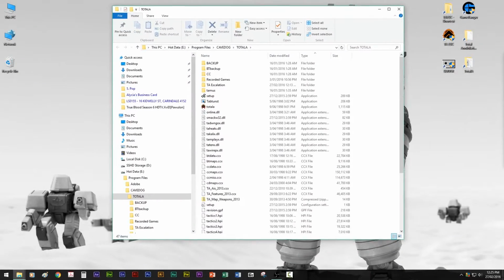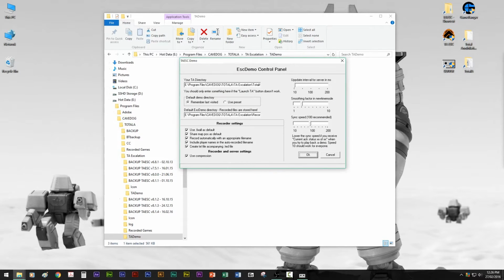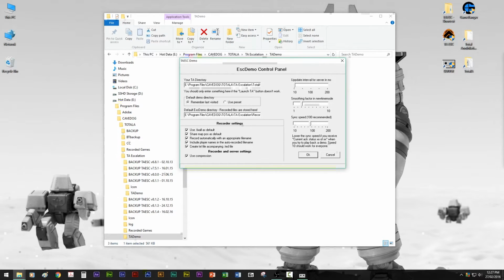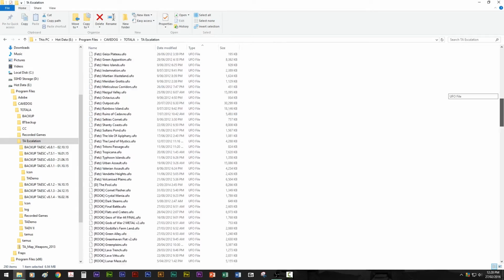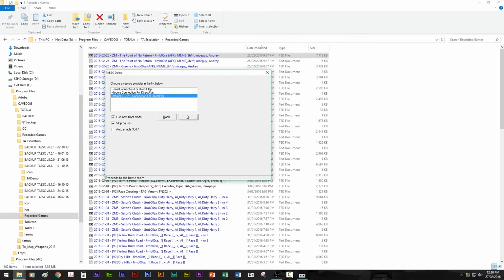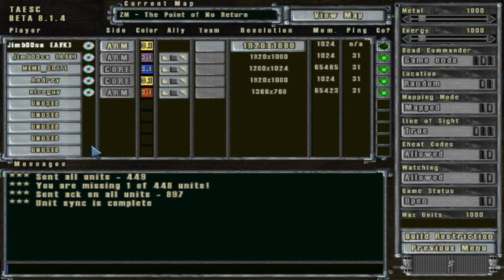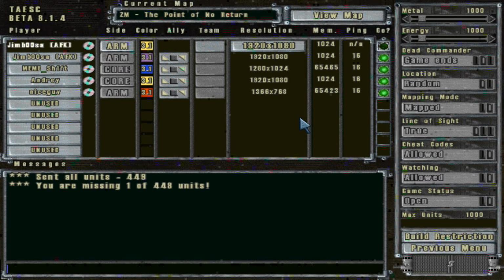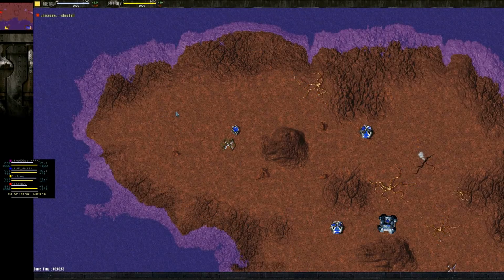How to use the TA ESC Demo Replayer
Introduction to the demo replayer including common issues.